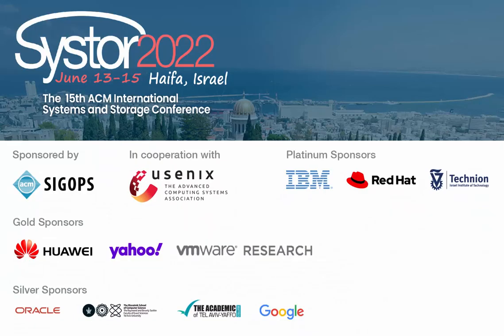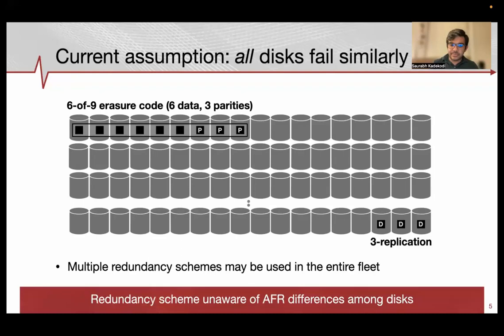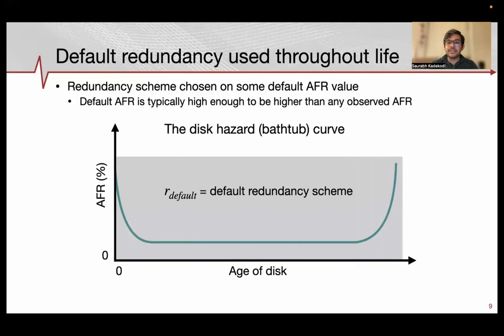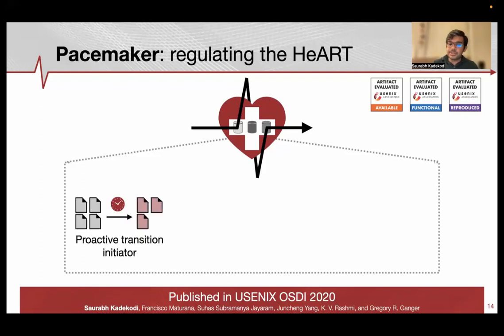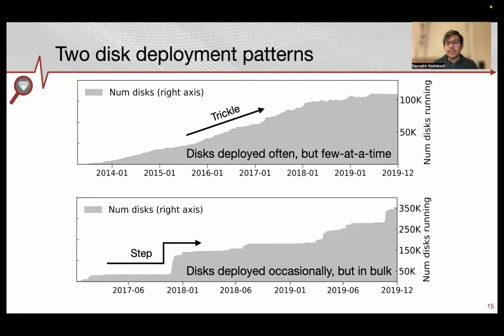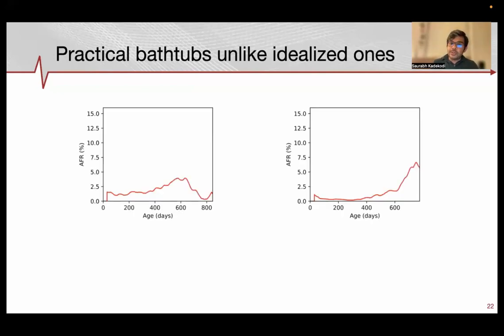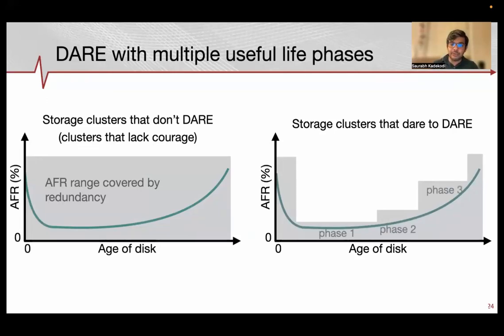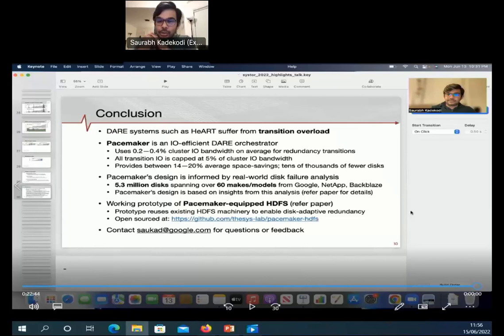Highlight Talk: Saurabh Kadekodi - PACEMAKER: Avoiding HeART attacks in storage clusters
Abstract
Data redundancy provides resilience in large-scale storage clusters, but imposes significant cost overhead. Substantial space-savings can be realized by tuning redundancy schemes to observed disk failure rates. However, prior design proposals for such tuning are unusable in real-world clusters, because the IO load of transitions between schemes overwhelms the storage infrastructure (termed transition overload).

This paper analyzes traces for millions of disks from production systems at Google, NetApp, and Backblaze to expose and understand transition overload as a roadblock to disk-adaptive redundancy: transition IO under existing approaches can consume 100% cluster IO continuously for several weeks. Building on the insights drawn, we present PACEMAKER, a low-overhead disk-adaptive redundancy orchestrator. PACEMAKER mitigates transition overload by (1) proactively organizing data layouts to make future transitions efficient, and (2) initiating transitions proactively in a manner that avoids urgency while not compromising on space-savings. Evaluation of PACEMAKER with traces from four large (110K–450K disks) production clusters show that the transition IO requirement decreases to never needing more than 5% cluster IO bandwidth (0.2–0.4% on average). PACEMAKER achieves this while providing overall space-savings of 14–20% and never leaving data under-protected. We also describe and experiment with an integration of PACEMAKER into HDFS.